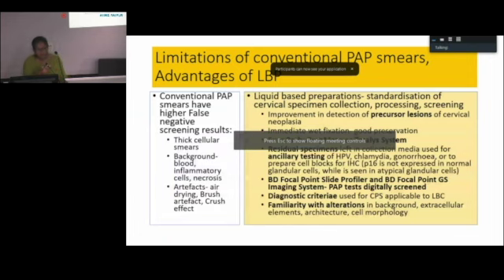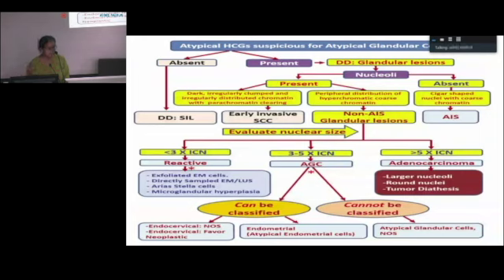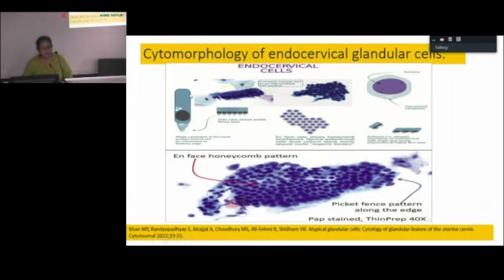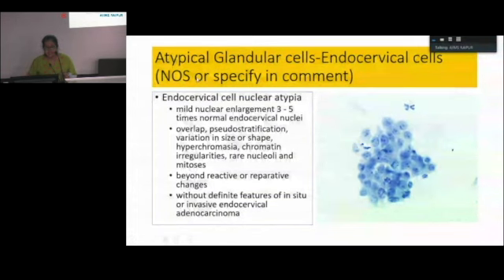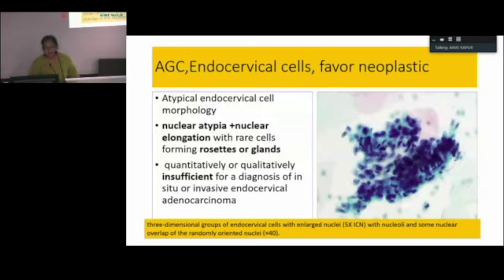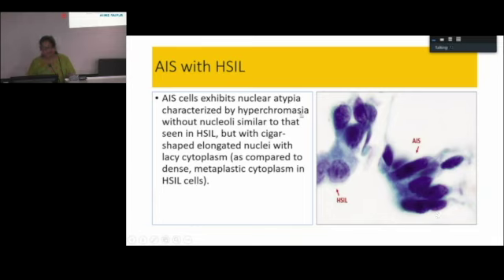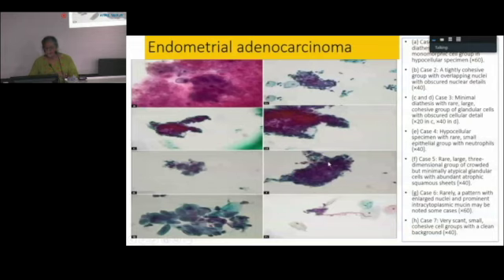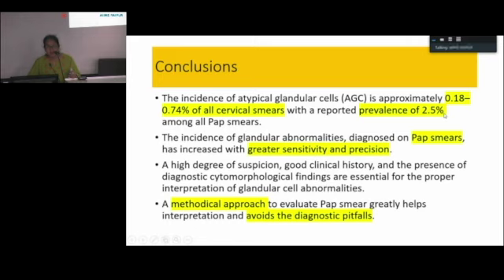Cytology of Granular Lesions of the Cervix Dr Vandita Singh AIIMS Raipur